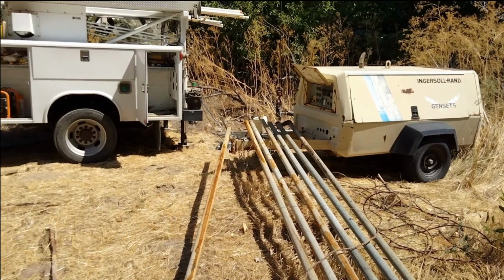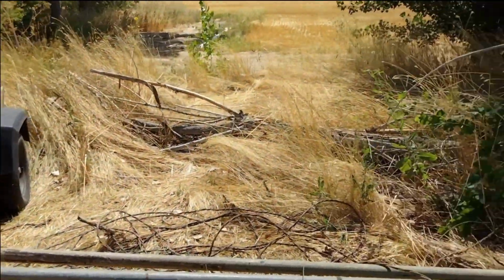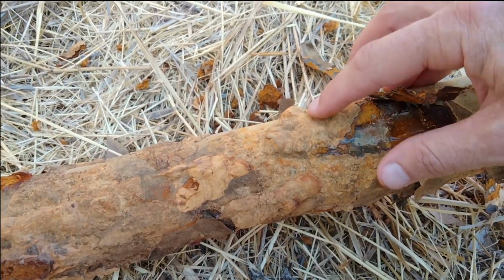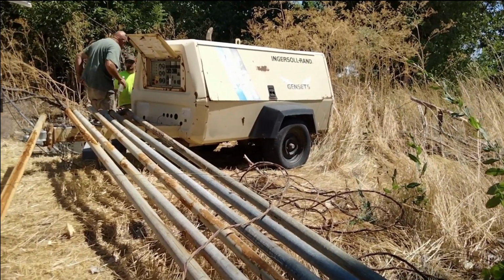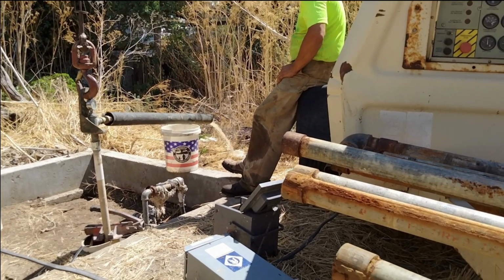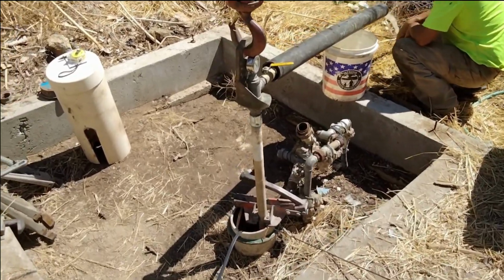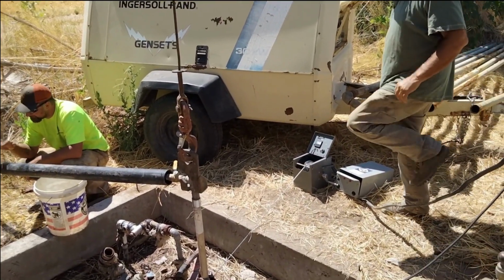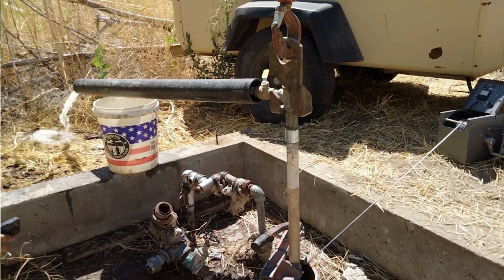Pulling an Old Water Well Pump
Today, we are pulling an old water well pump on a vacant piece of land. See how the pump company does it & what we find. Join us today in Middleton, Idaho.

Services We Offer:

Buy or Sell a Home
Buy or Sell Land
Land Due Diligence
Land Consulting
Custom Home Building
Home Remodeling

Locations We Serve:

Middleton, Idaho
Caldwell, Idaho
Star, Idaho
Canyon County, Idaho

Ramona, California
Poway, California
Escondido, California
Julian, California
San Diego County, California

Chapters:
00:00 - 01:20 Old Water Well Pump
01:20 - 02:42 Determining the Water Well & Well Depth
02:42 - 06:51 Testing the Well Water Quality
06:51 - 08:05 Using a Camera to Get a Better Visual of the Well
08:05 - 08:31 Conclusion